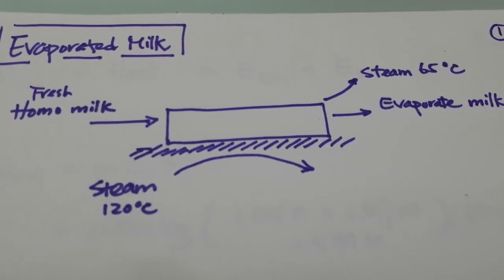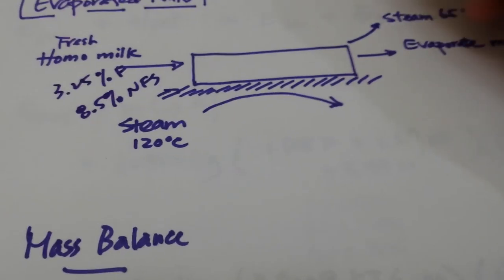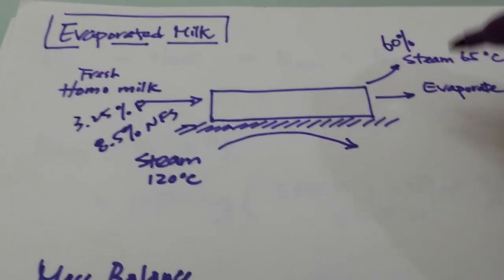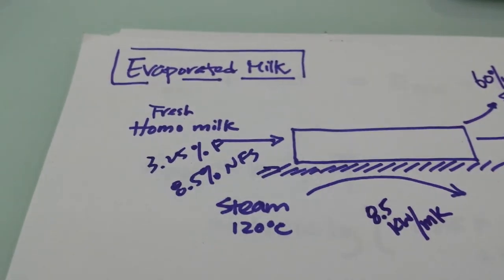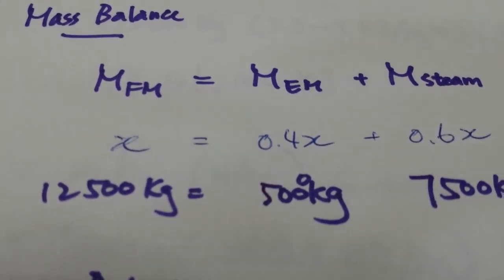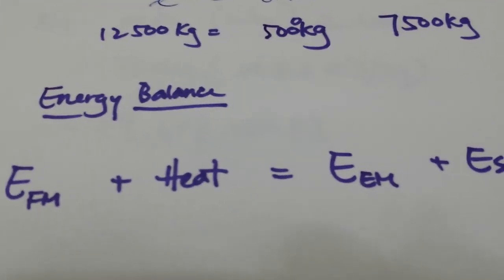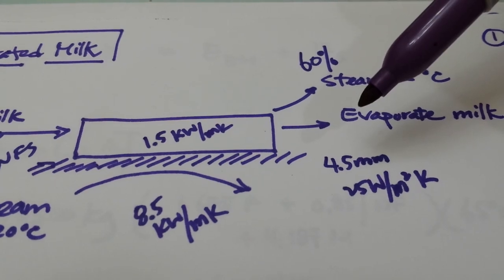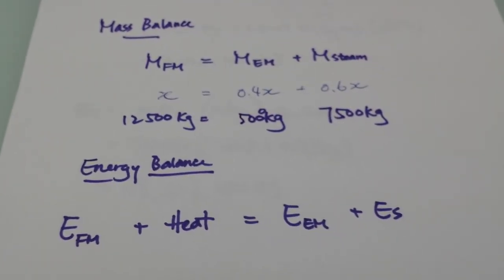FNH 300 Lesson 09 Evaporated Milk Part 1